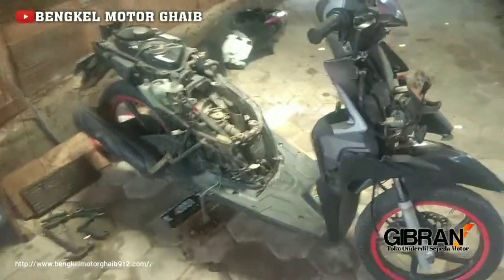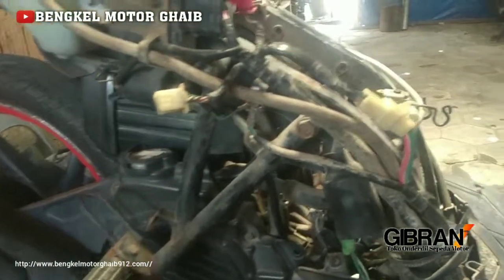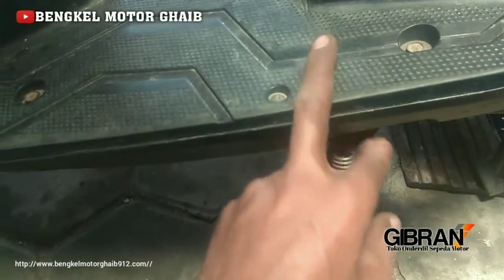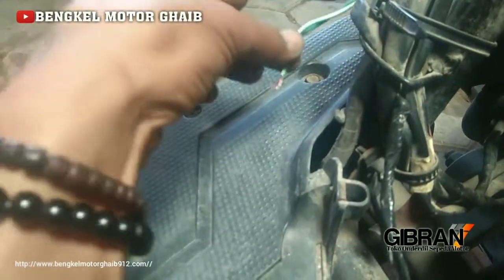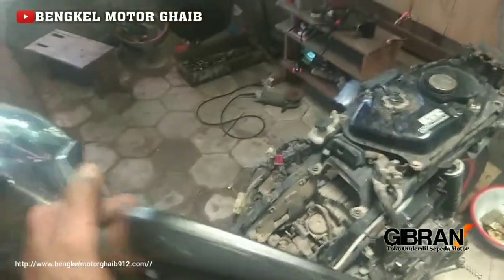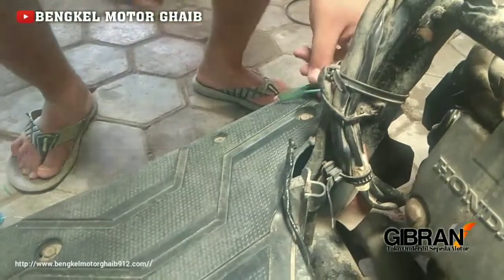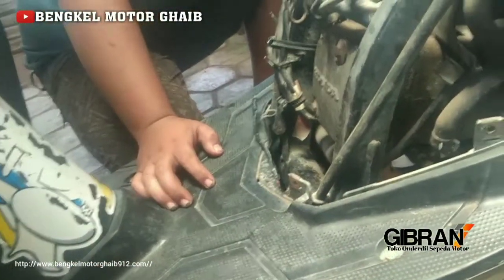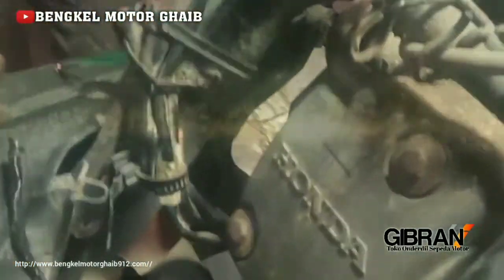Penyebab VARIO Mogok Pengapian Hilang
VARIO TECHNO Mogok Karena Kabel DiMakan Tikus Menjadi Salah Satu Koleksi Bengkel Motor Ghaib Untuk Sharing Seputar Dunia Mesin Sepeda Motor.
Salam Mesin